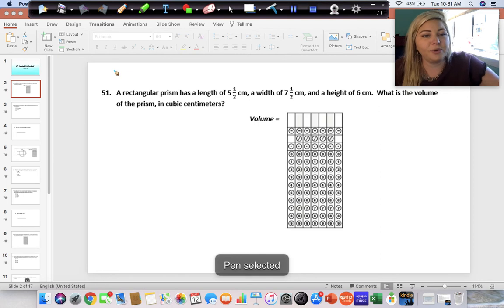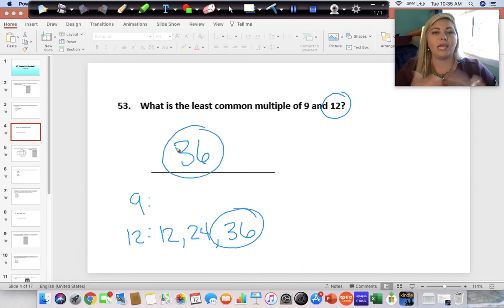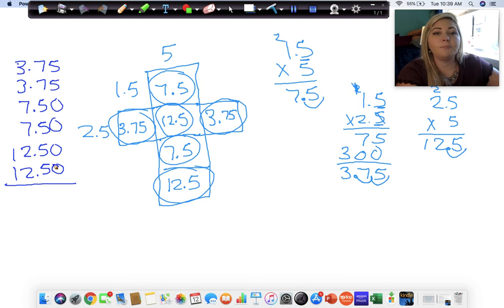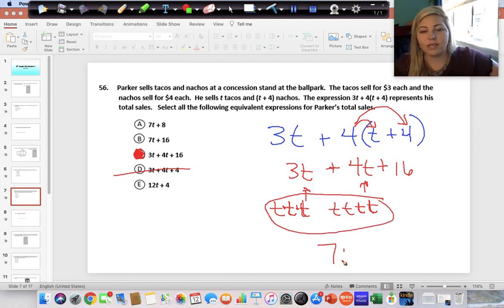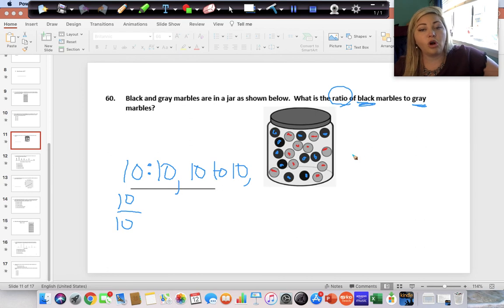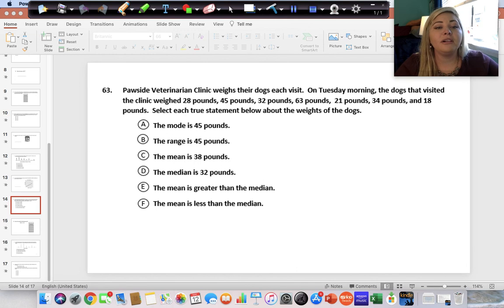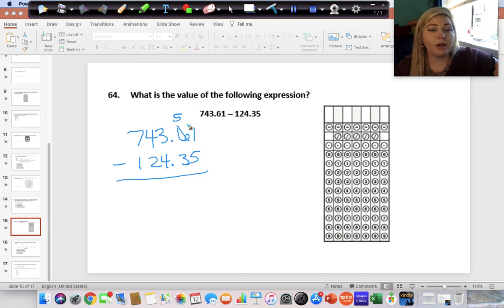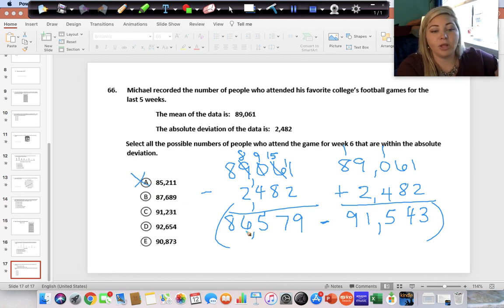6th grade FSA Packet 1 (51-66)